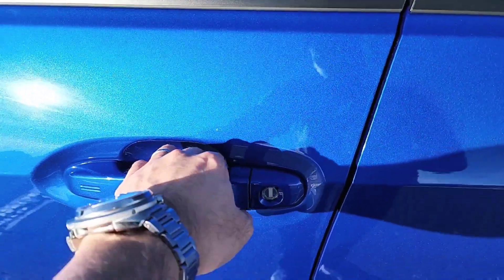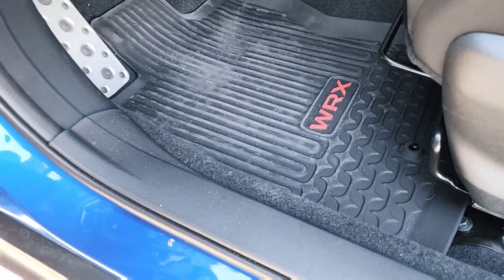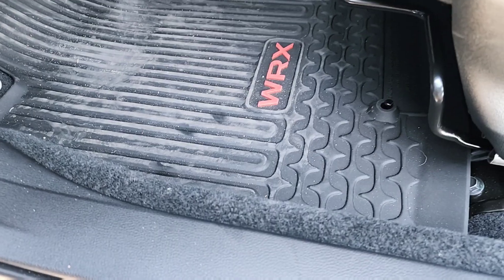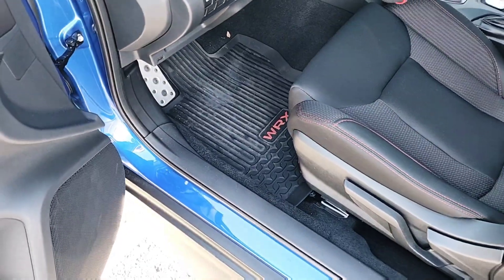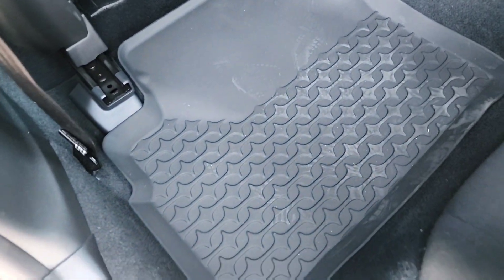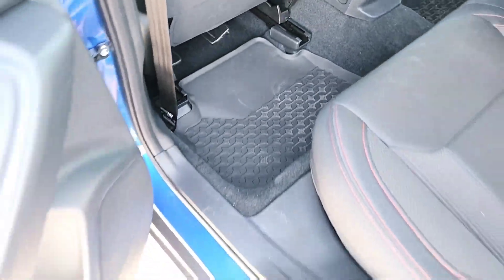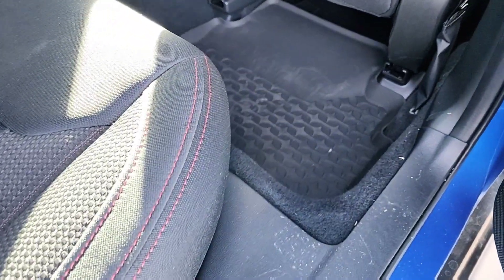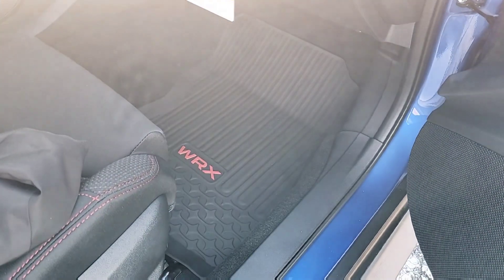OEM All Weather Floor Mats | 2022+ VB Subaru WRX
Quick video showing the OEM Subaru all-weather folloormat for the VB WRX.

Part Number:
J501SVC000